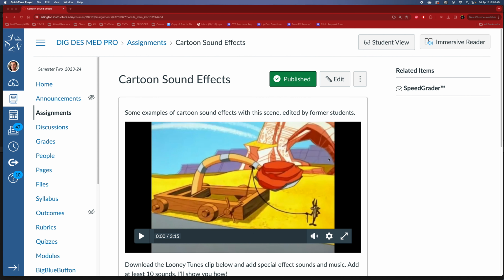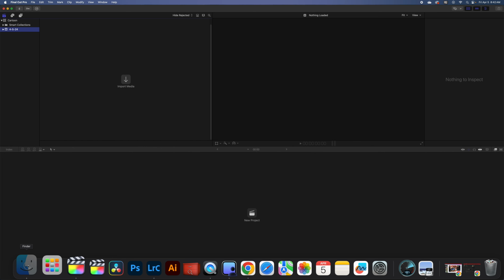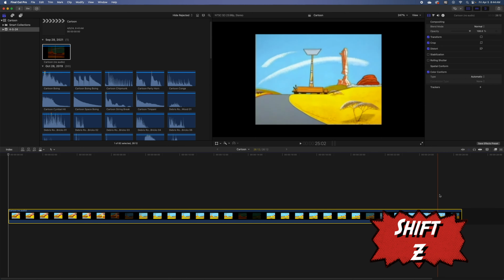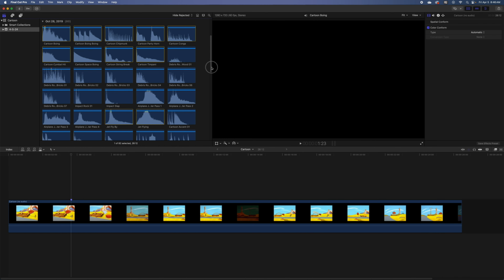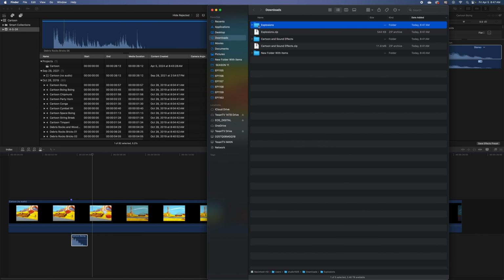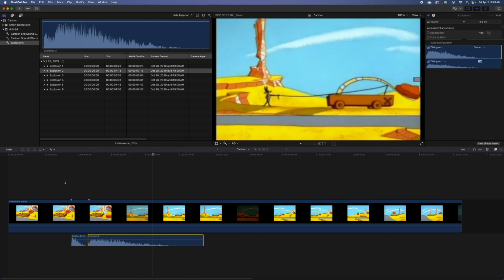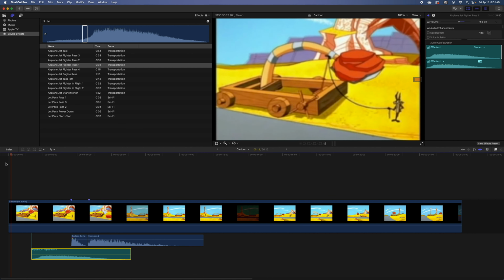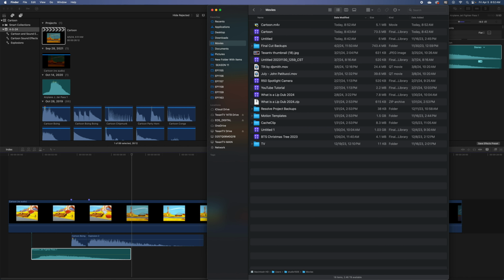Cartoon Sound Editing with Final Cut Pro 4K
Using FCP for sound editing? Not exactly. Adding sound effects and just a bit of editing.